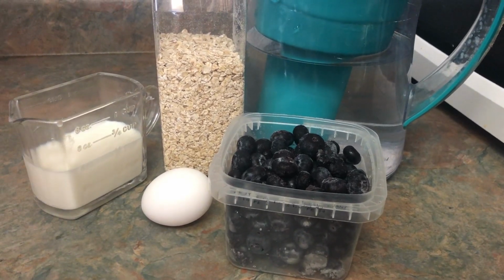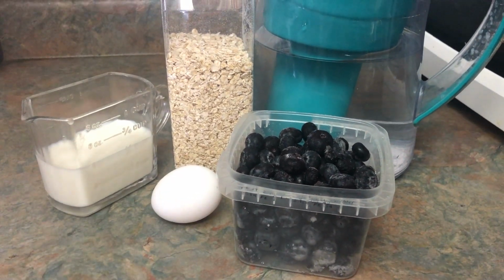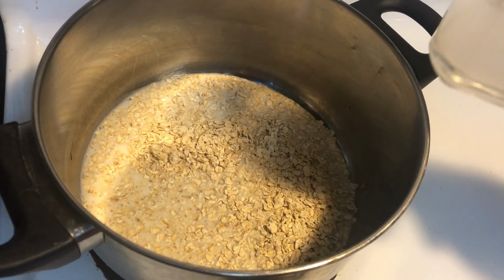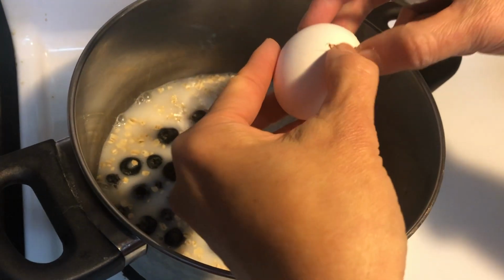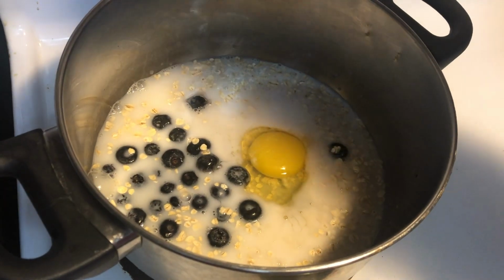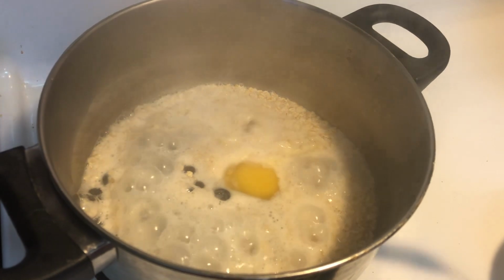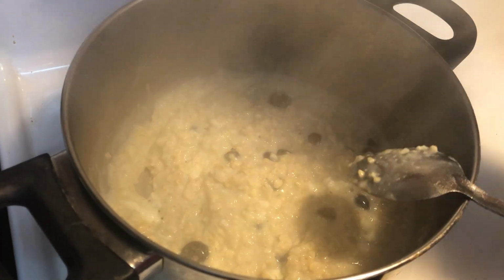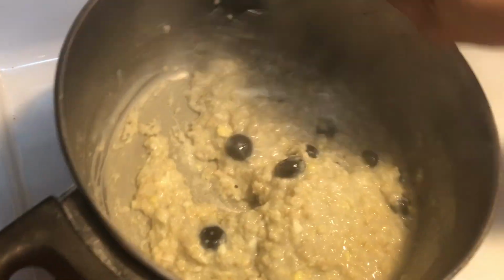Blueberry Oatmeal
Hi, today I show you how to make blueberry oatmeal. It's fast and easy to make. Enjoy!

These are the ingredients you need:
oats
blueberries (frozen or fresh)
milk
water
egg